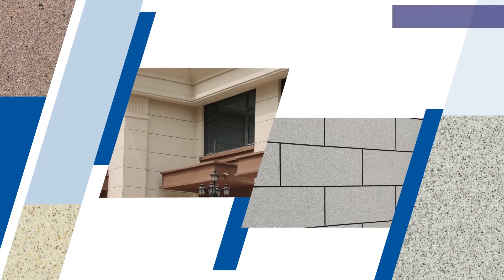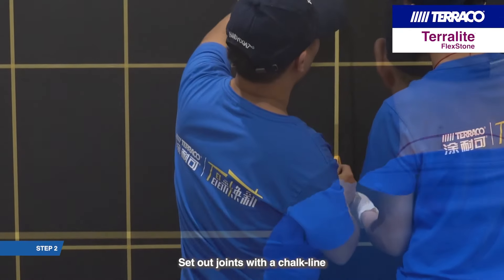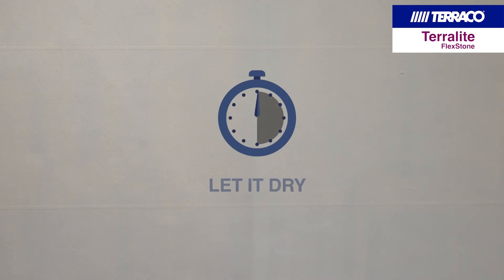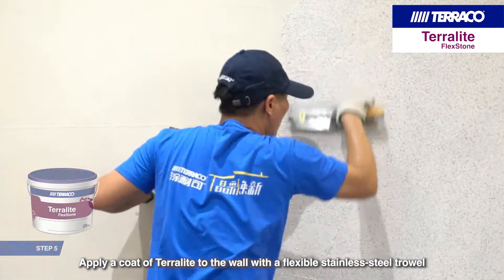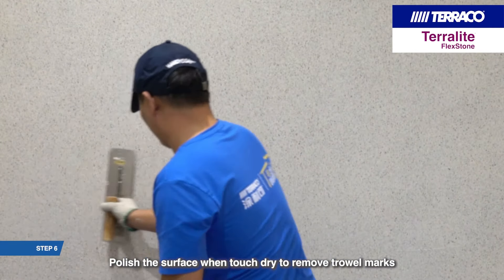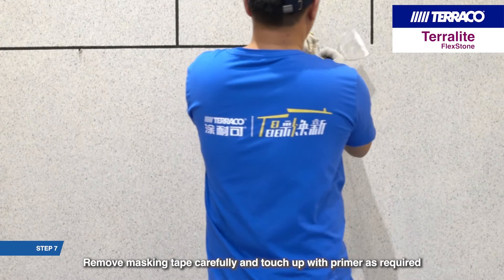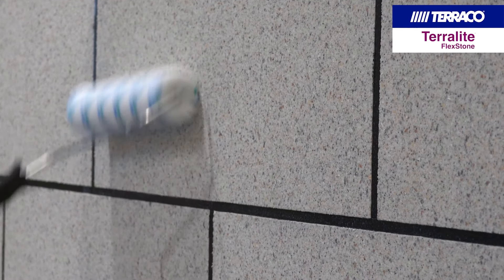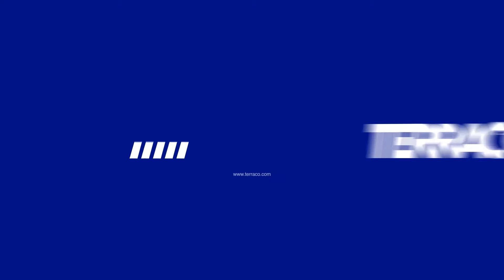Terralite FlexStone: The Multicoloured Stone Effect Coating by Terraco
Discover the sophistication of Terralite FlexStone, a captivating multicoloured coating that masterfully blends coloured marble chips with colour flake, producing a distinctive stone-effect for both exterior and interior applications.

Formulated for concrete, cement render, and wood, Terralite FlexStone brings a refined aesthetic to any facade.

Whether embarking on new projects or considering renovation and retrofit ventures, its impeccable finish is tailored for industrial and commercial complexes as well as housing estates.

Experience the essence of architectural elegance with Terralite FlexStone.

For more details, you can also visit our official or contact our team of experts by sending us an email at .